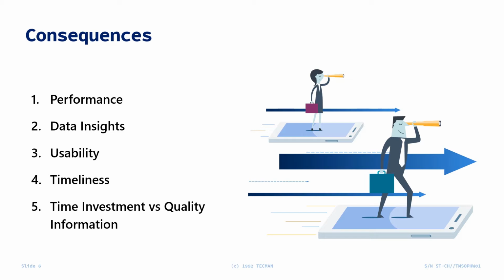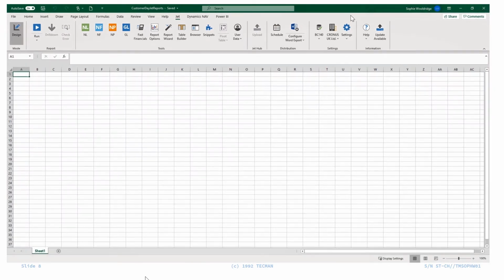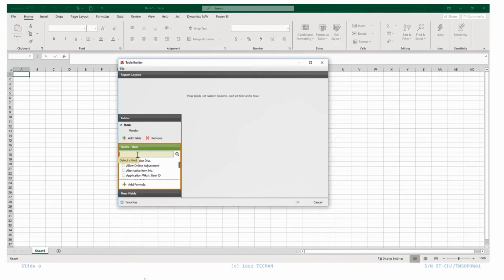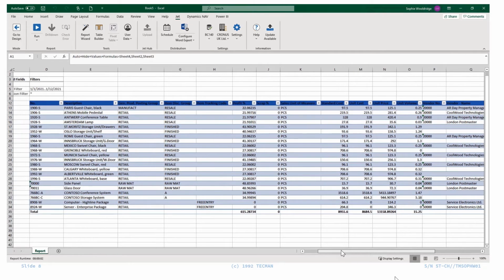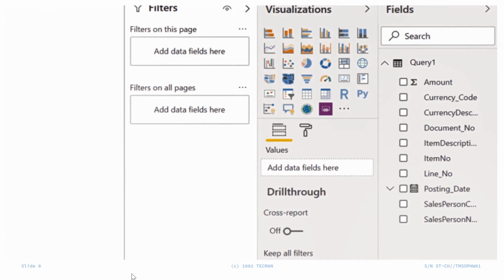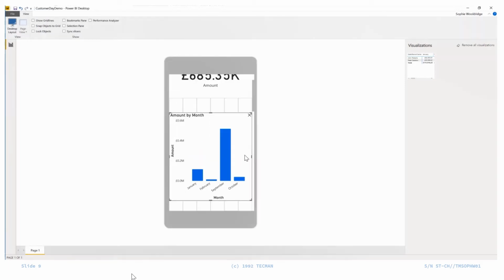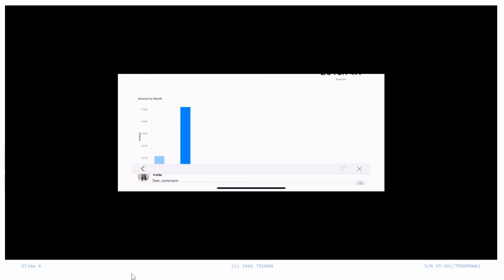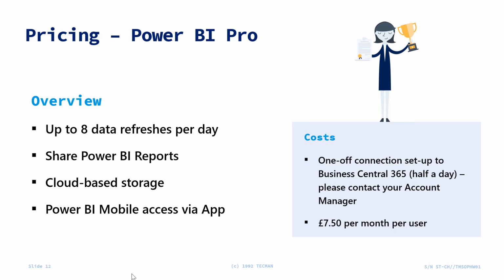The Right Tool for the Right Report - Dynamics Customer Day 2019 Breakout Session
The age-old challenge – which reporting tool is best for my reporting needs? Get to grips with the latest reporting options within Microsoft Power BI.